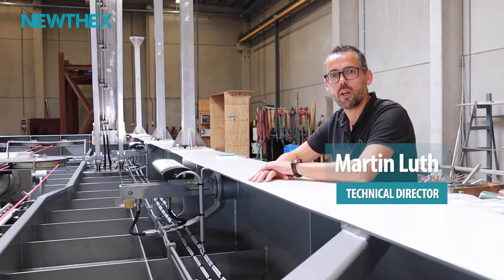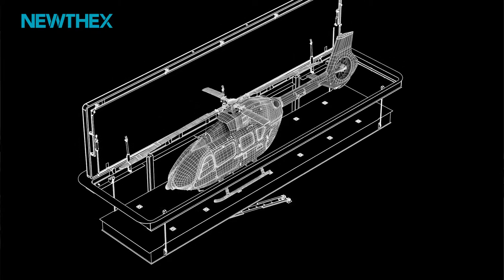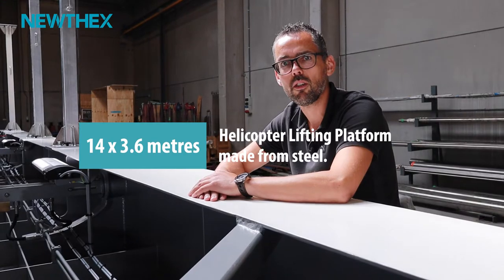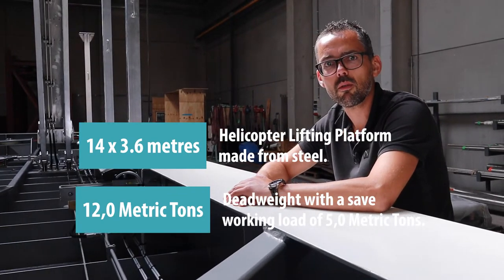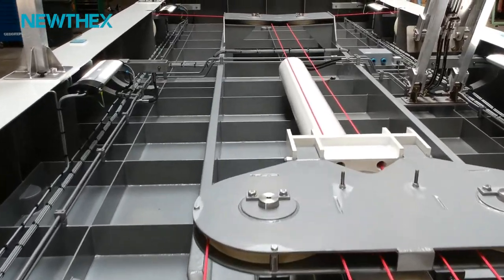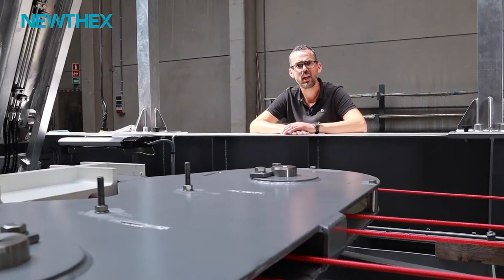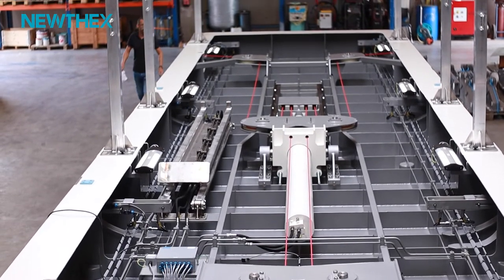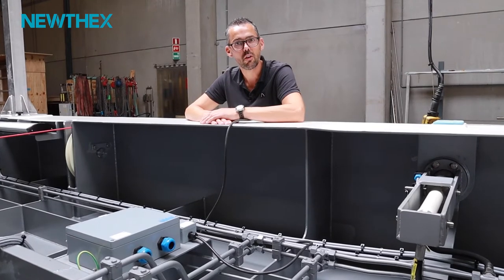Superyacht Helicopter Lifting Platform | Newthex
Newthex is preparing a Helicopter Lifting Platform for transport. This large platform will be mounted into a superyacht. The platform is designed to bring the helicopter from the helideck down to the hangar. Martin Luth, Technical Director at Newthex gives us a look at the platform and shares some features about this specific superyacht product.